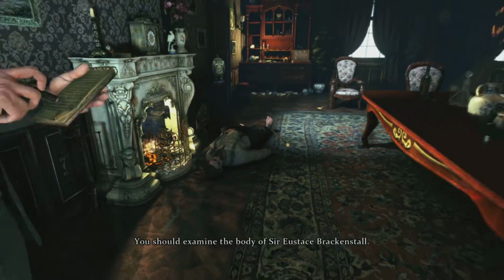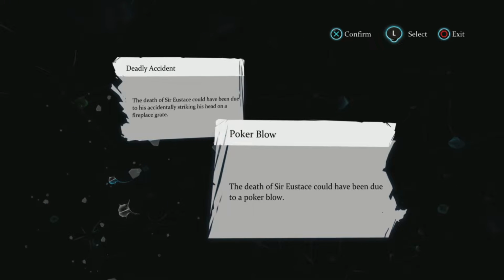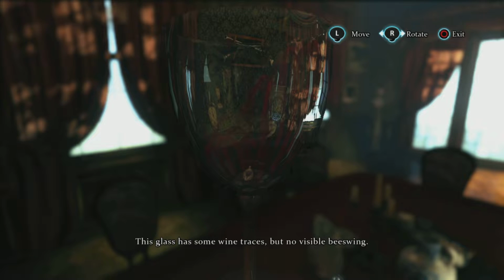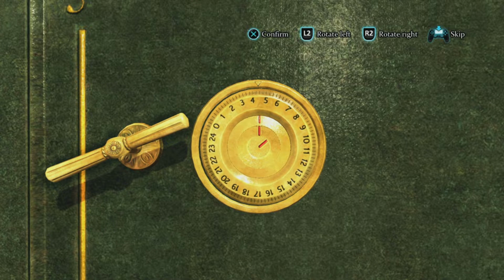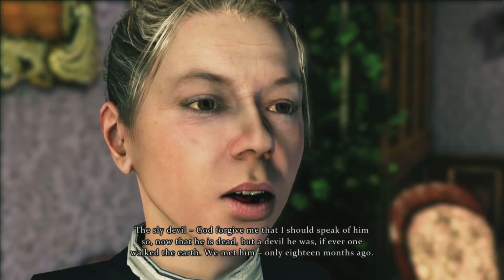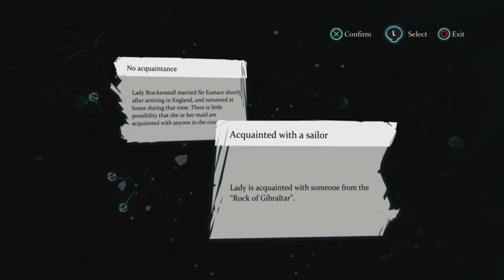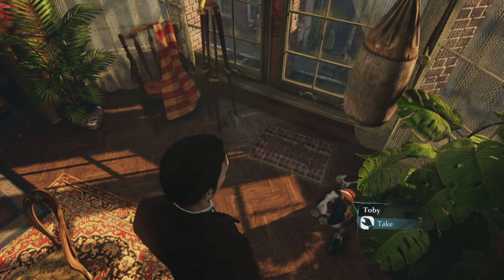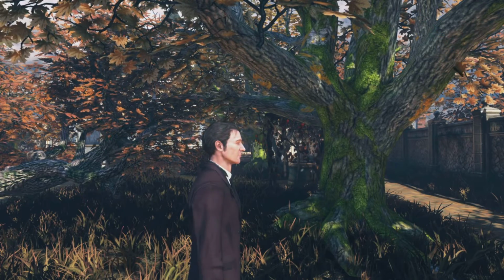Sherlock Holmes: Crimes and Punishment Part 14